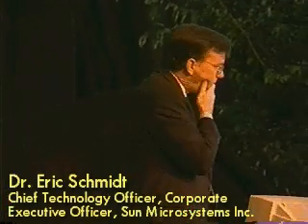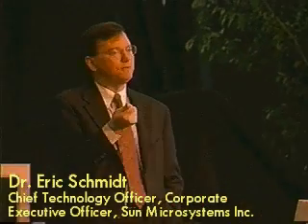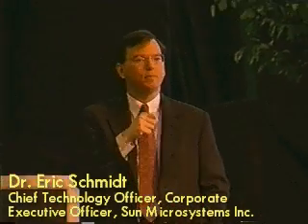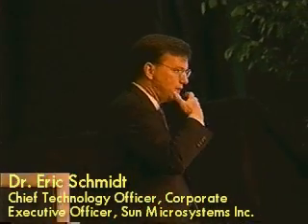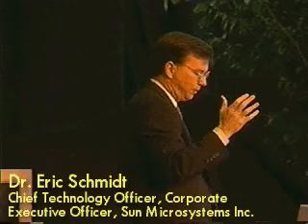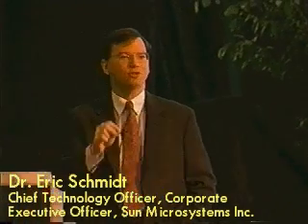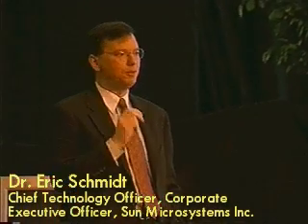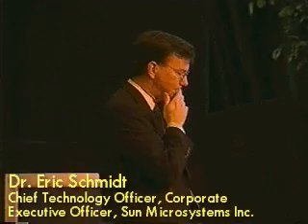Java and why it sucks straight from 1995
Schmidt and some Best'a E N T E R P R I S E  Q U A L I T Y
"I believe that ultimately Java will be seen as a replacement for C++."
~ Dr. Eric Schmidt, Chief Technology Officer, Corporate Executive Officer, Sun Microsystems, Inc.